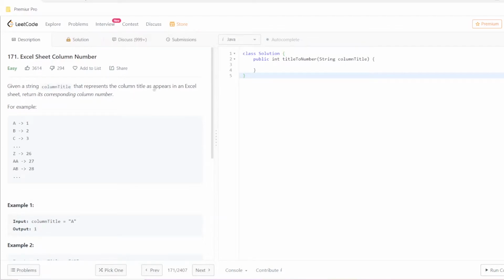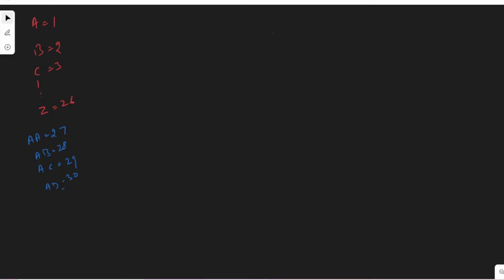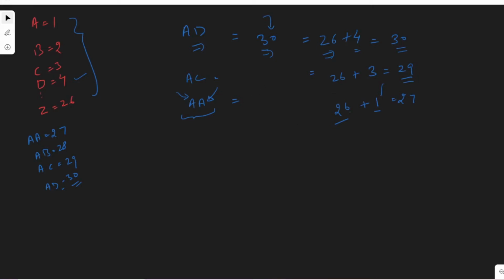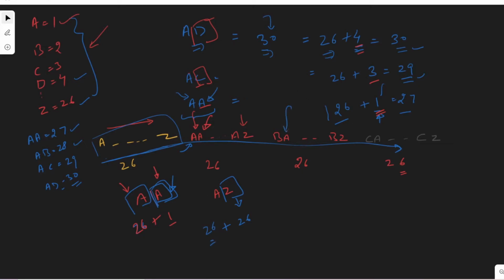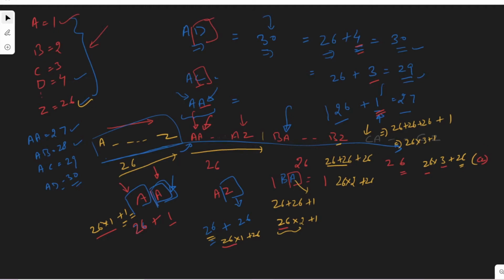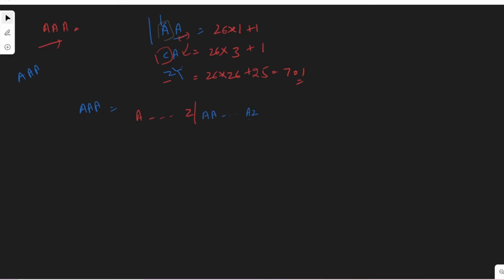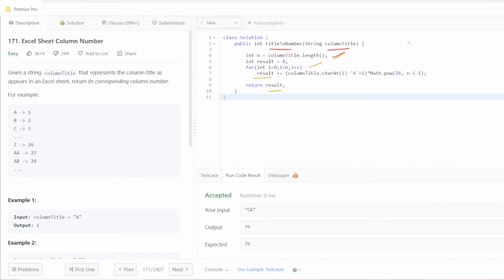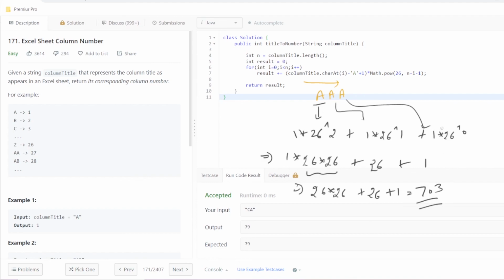LeetCode Top Interview Questions Series | Excel Sheet Column Number | Java | LeetCode Solutions